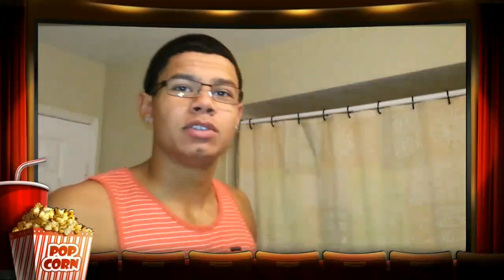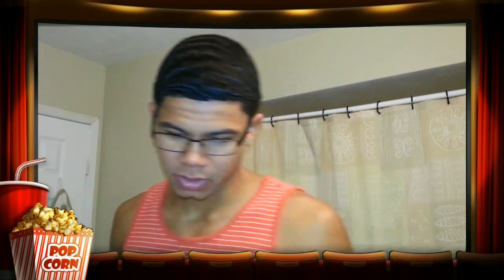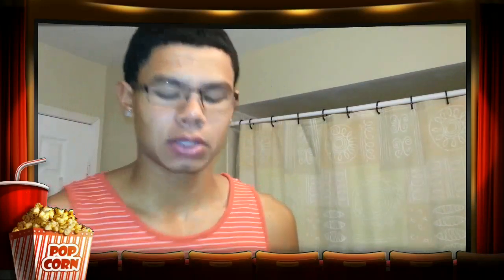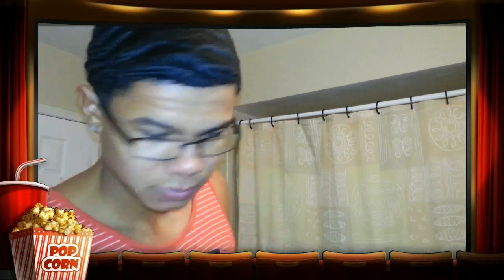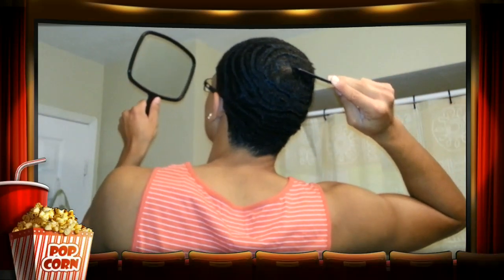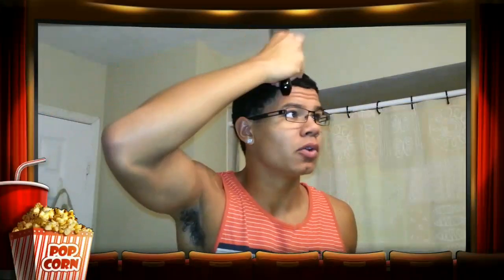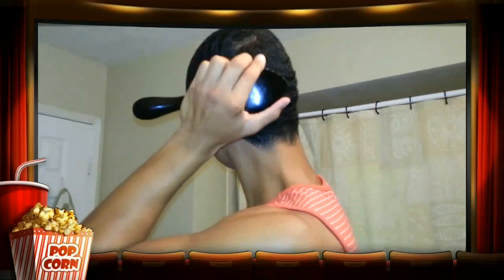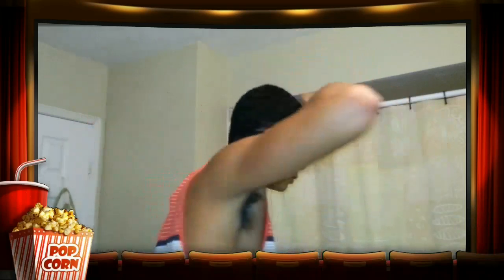(2012) Beginners Guide To 360 Waves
How To Get 360 Waves For Beginners!

Stay Wavy

Beginners guide to 360 waves how to get 360 waves how to get waves on the side 360 waves hairstyle african hairstyle short hairstyle free hairstyle how to get waves in hair